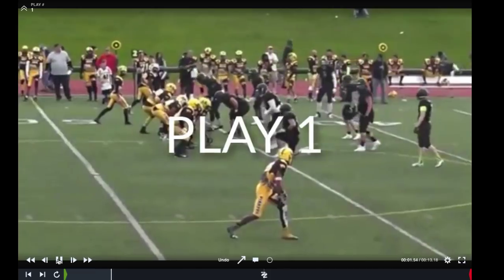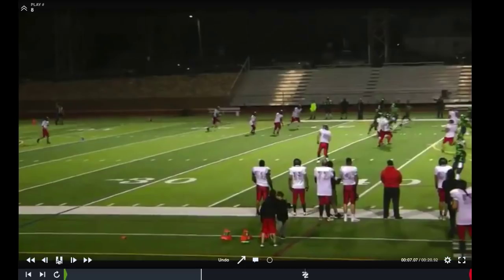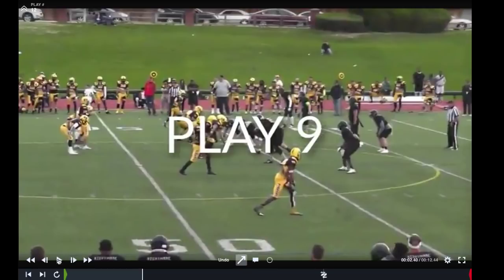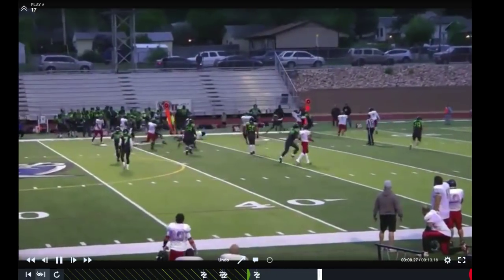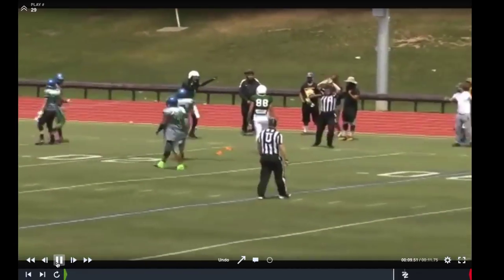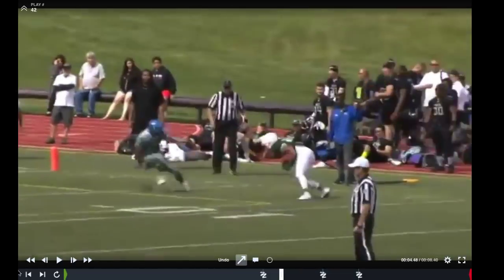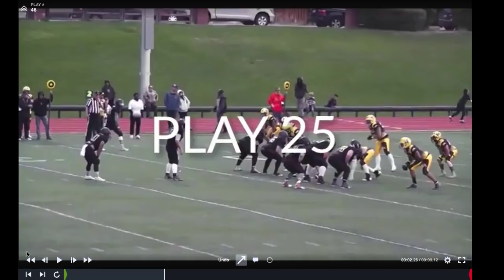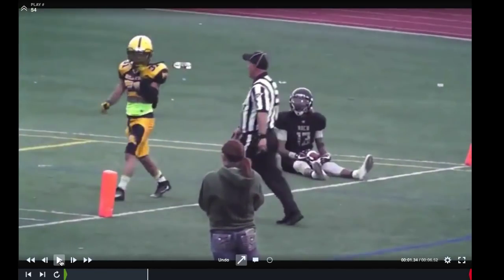CFC TRAINING VIDEO WEEK 3 5/18/2018